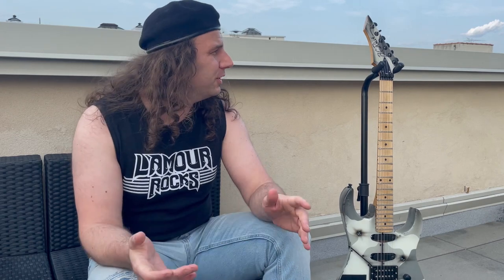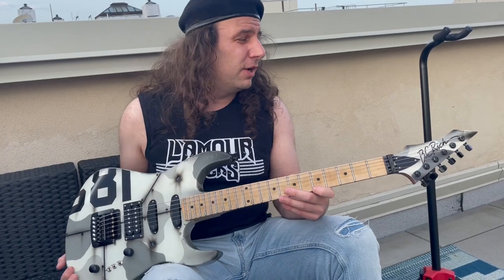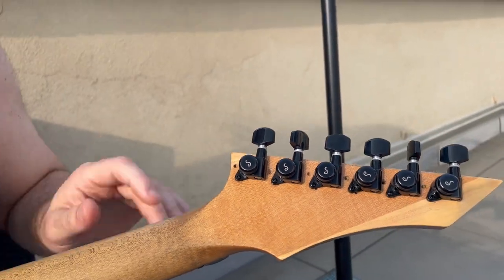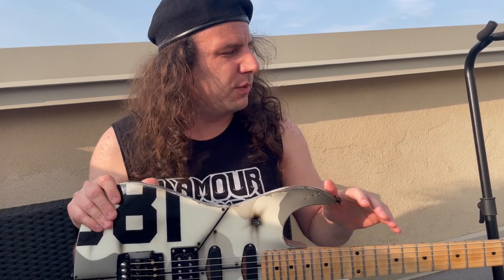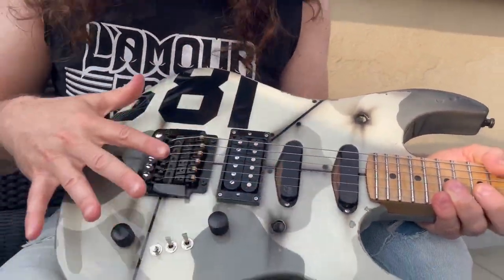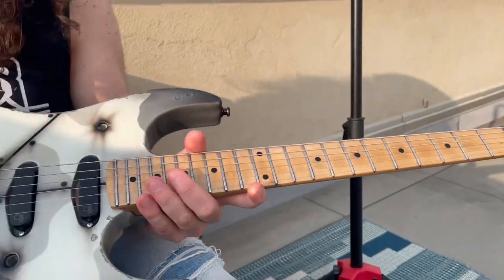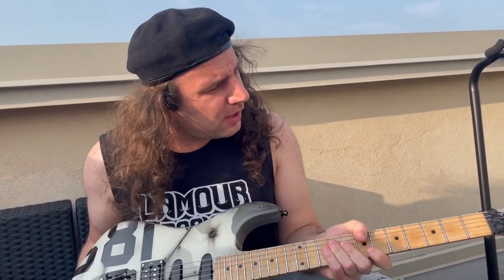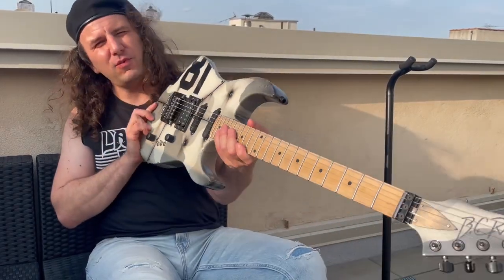Tommy's TOANE VAULT - Episode One: 1989 B.C. Rich USA Gunslinger w/ Dan Lawrence Winter Camo paint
It's the debut episode of Tommy's TOANE VAULT! In each episode, I will be talking about one of the righteous 80s guitars in my collection.

This one is the very definition of trash to treasure. It is possible it hasn't been a functioning guitar for a decade, maybe more...nobody really knows.

Shout out to Evan Gluck for the setup wizardry! I forgot to mention you in the credits, but it was late, and I was very, very tired!

• 1989 B.C. Rich USA Gunslinger, custom ordered w/ Dan Lawrence Winter Camo paint job, "bullet holes" through the body, Kahler trem, and STIII electronics
• Originally built by Ron Estrada at the South El Monte shop
• Special ordered endorsee guitar, for John Hopfensperger of Brass Kitten

Specs:
• Black Tusq nut, custom cut by Evan Gluck (along with final setup work)
• Schaller M6 locking tuners
• Jescar 55090 stainless steel frets
• Brand new Kahler trem, with set screw
• Vintage metal B.C. Rich truss rod cover and output jack plate
• Seymour Duncan Custom Shop Warren DeMartini RTM bridge pickup
• Custom wound MJS rails middle and neck pickups
• Angled neck pocket!!!
• Neck refurb, fret job, electronics cavity cover, and paint restoration by Vince Michael at Vince Michael Guitars
• All new hardware, electronics, etc.